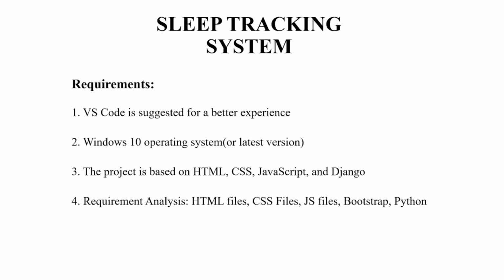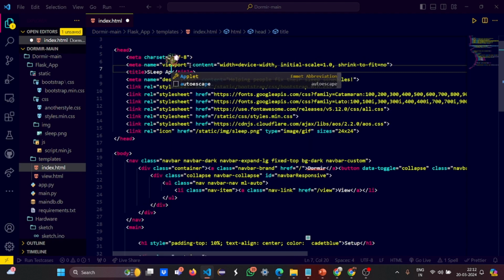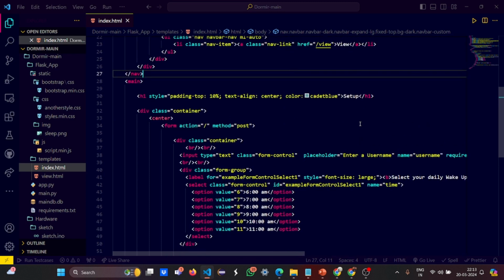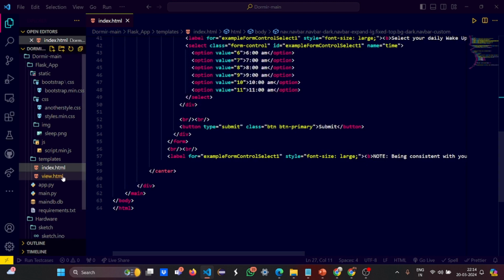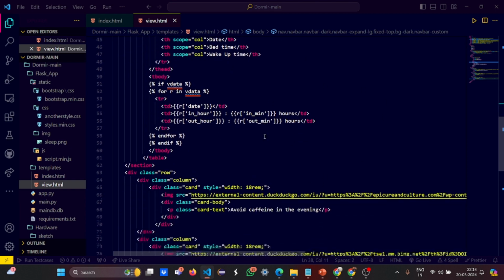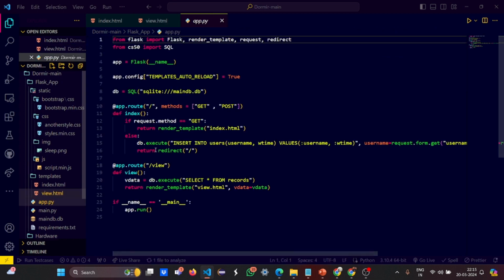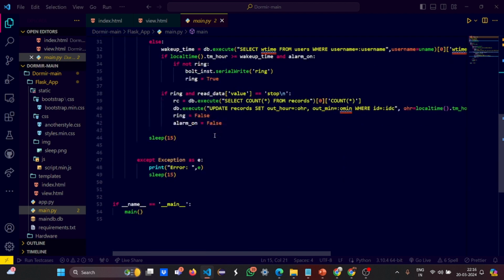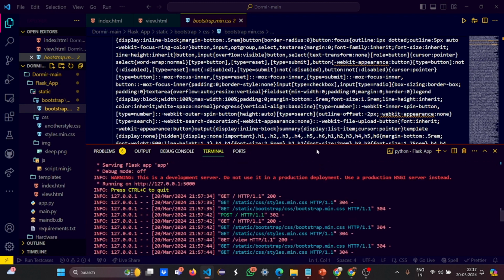Sleep Tracking Application with Django | Django Project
Welcome to our Django sleep tracking application with Django tutorial! In this in-depth guide, we'll walk you through the process of creating a powerful sleep-tracking application using Django, the high-level Python web framework. Whether you're a beginner or an experienced Django developer, this tutorial will equip you with the knowledge and skills needed to build your own sleep-tracking solution.

📌 Chapters:
0:00 - Introduction
0:36 - Requirements
1:17 - Code Explanation
4:26- Output Demonstration

🚀 What You'll Learn:
- Designing models to store sleep data
- Creating views and templates for user interaction
- Implementing user authentication and authorization
- Integrating third-party libraries for enhanced functionality
- Deploying your Django application to a live server

Follow along step-by-step as we explore Django's robust features and learn how to leverage them to build a sophisticated sleep tracking application. By the end of this tutorial, you'll have a fully functional Django application that allows users to track their sleep patterns and improve their overall well-being.